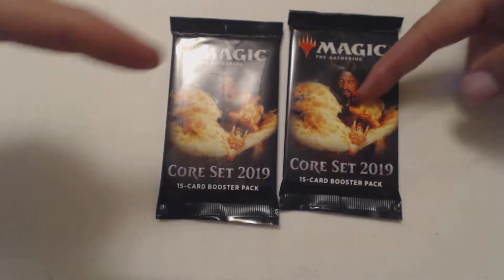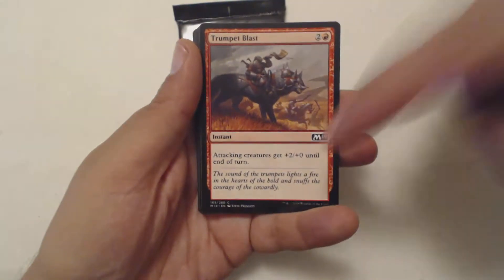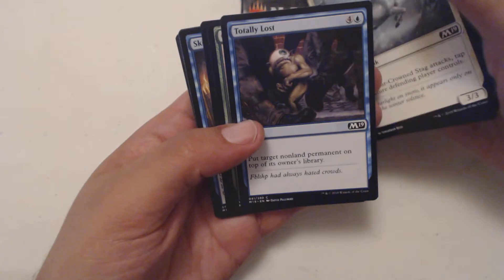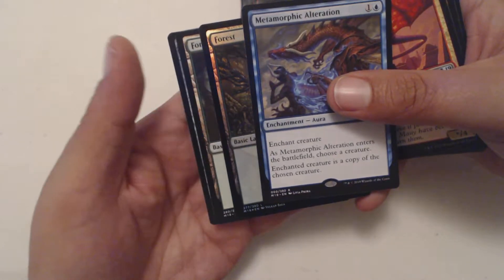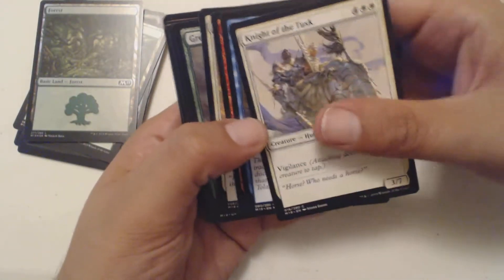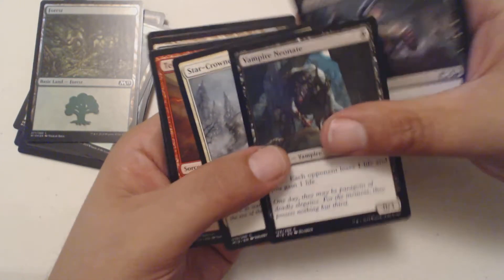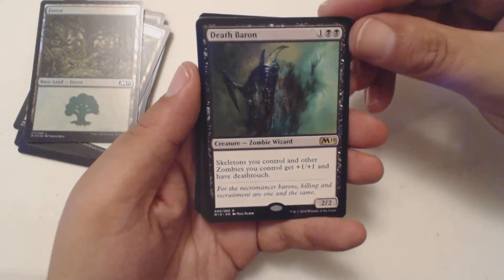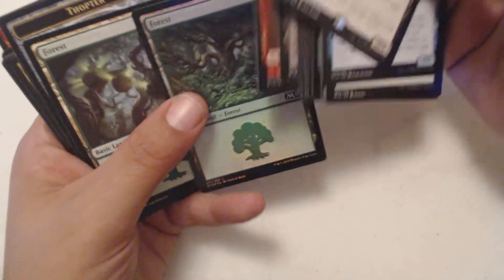Two for Tuesday - Core Set 2019 - PackCrackers #622 (w/ Casey!)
Welcome to PackCrackers! My weekdaily MTG pack opening show where I open all sorts of MTG packs (and other sealed & bulk items) both new and old! Check out Tuesdays for Two For Tuesdays (2FT) where instead of one pack I open, you guessed it, 2 packs! Every Thursday is Yours For Thursday (YFT) where if I open a Mythic I give it away to a lucky veiwer, commentor, subscriber, liker. Got a buddy that liked MTG, opening videos, or just giveaways? Let him/her know because I want my channel to grow. The more subs I get the better the content will be!

Innistrad Week - October 2018
700th Episode - December 14th-ish
Ravnica Week - December 2018
Eldrazi Week - February 2019